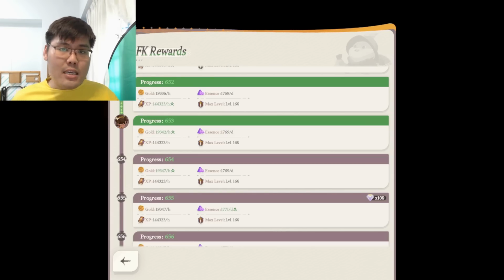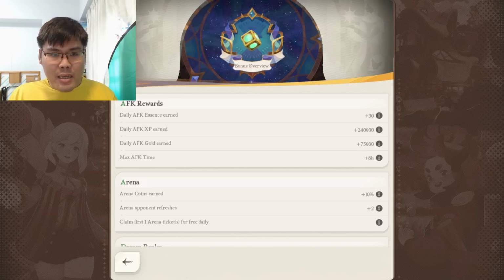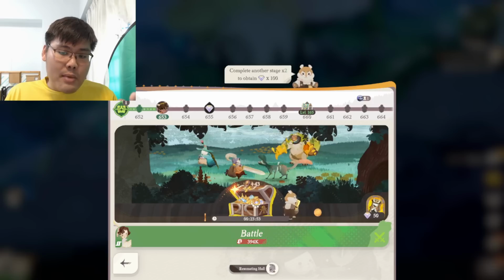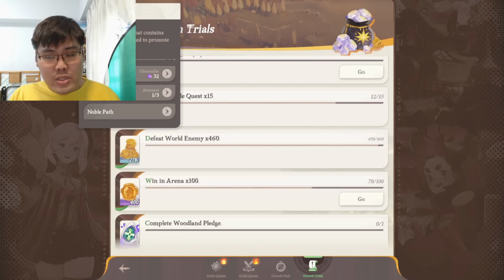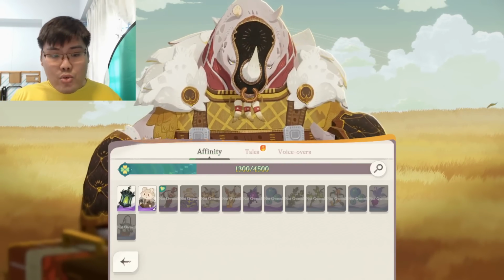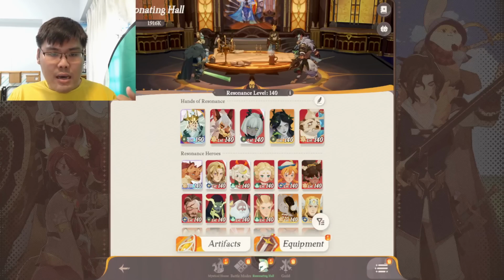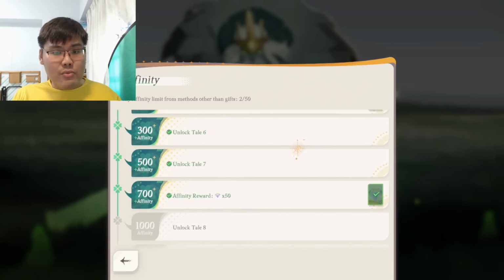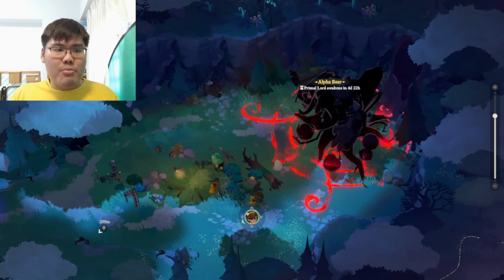Secret Techniques to Speed Up Progression!【AFK Journey】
How do you Progress faster?